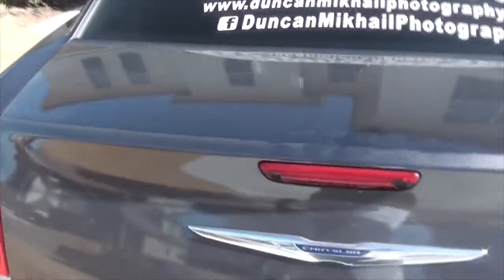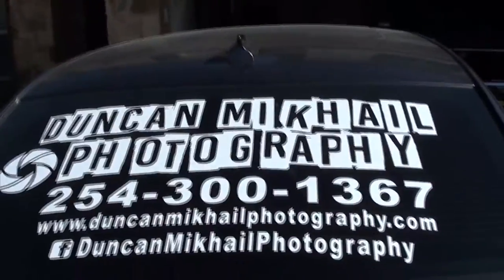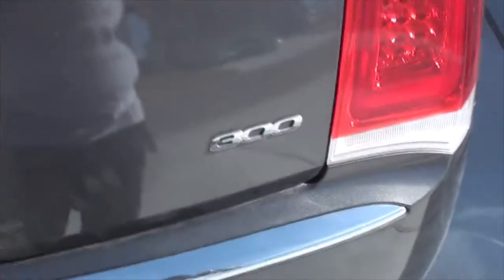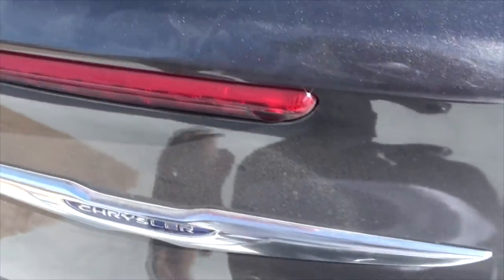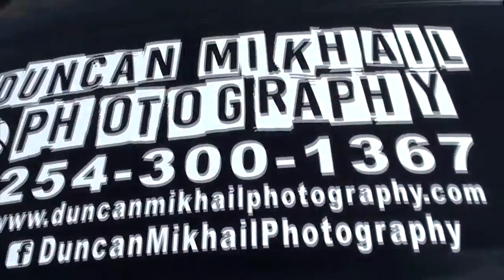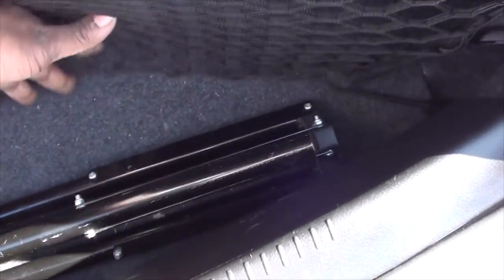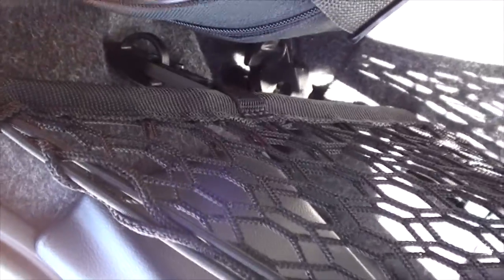2016 300 Cargo Net Installation